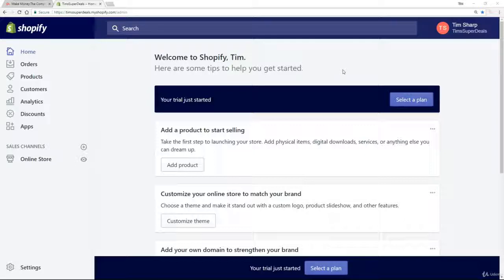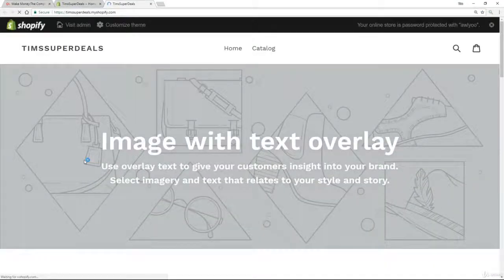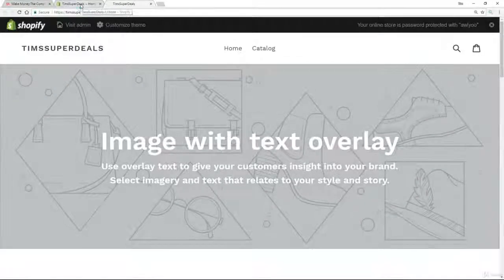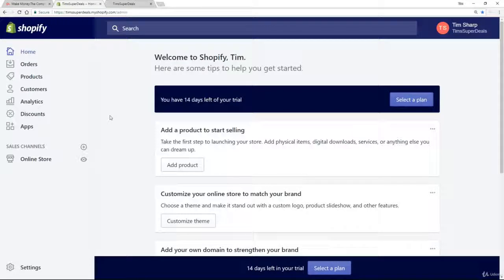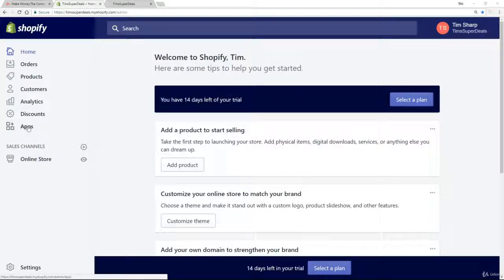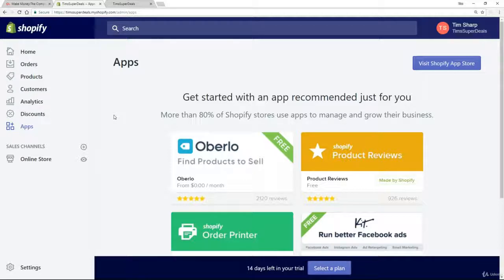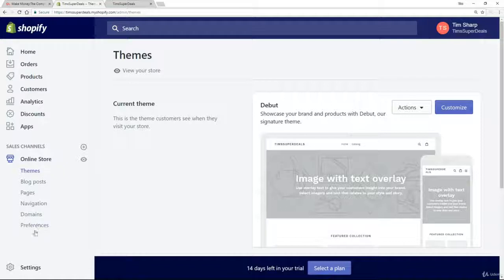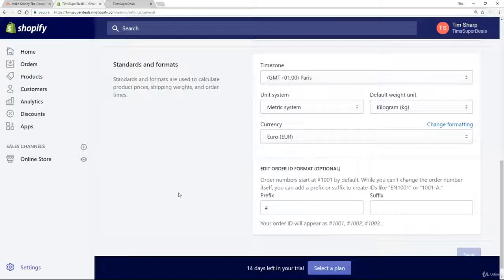005 Essential 3 Understanding your Shopify account